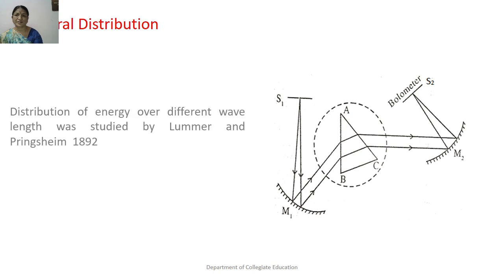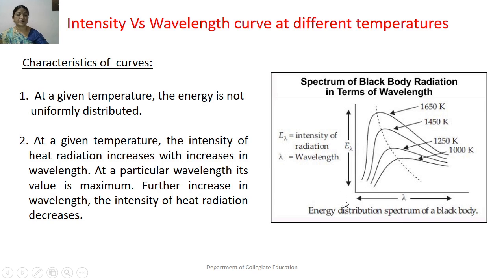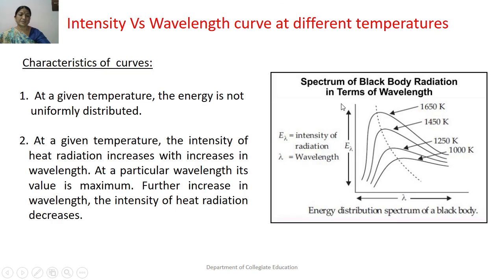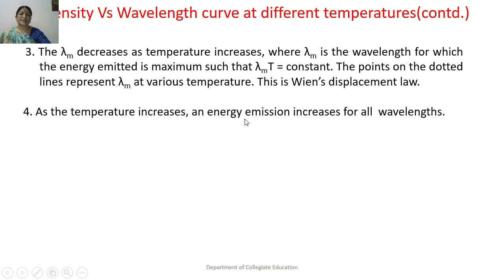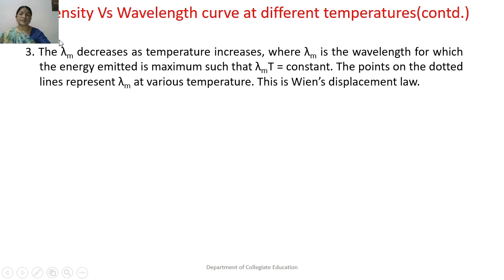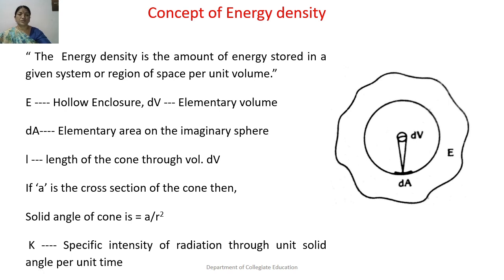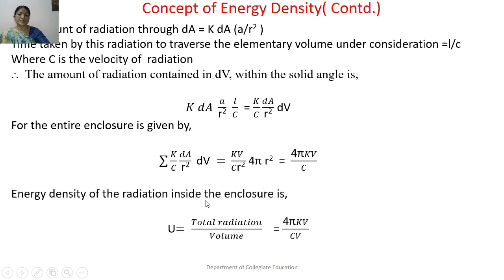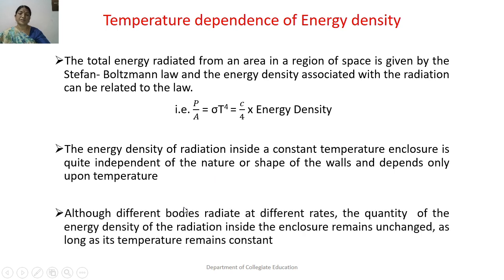Theory of Radiation lect 2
Black body radiation spectrum and concept of energy density